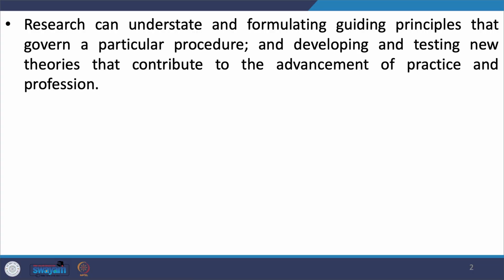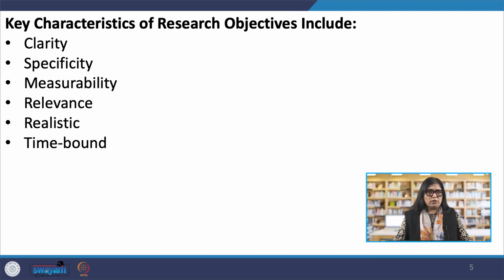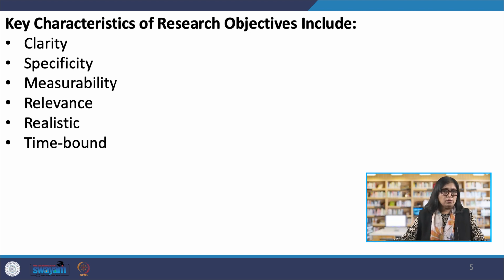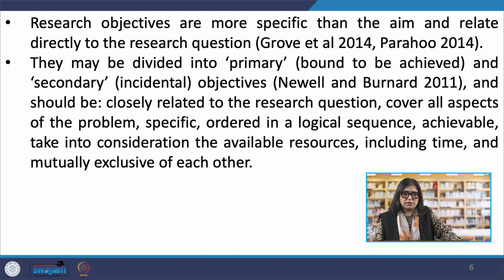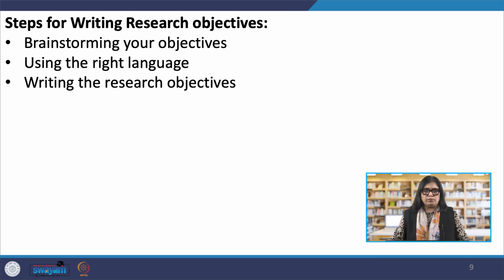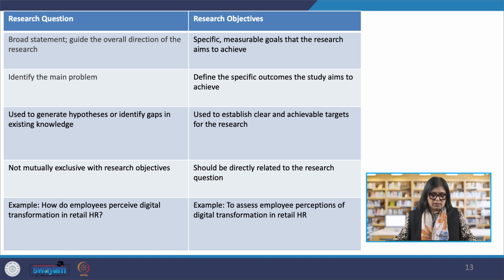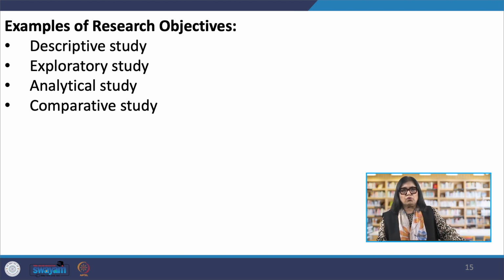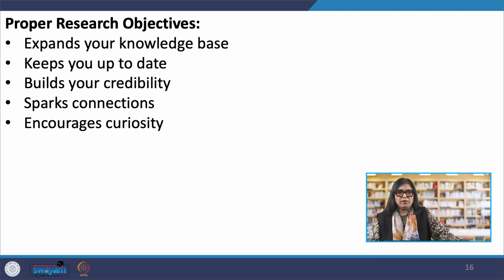Lec 19: How to Decide Objectives of Research-I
Dear Learners,
Welcome to this course on "Research Methodology in Humanities and Social Sciences." In this lecture, we're going to discuss the various ways to decide the objectives of the research, its key characteristics, difference between research objectives and research questions, besides other topics related to it.